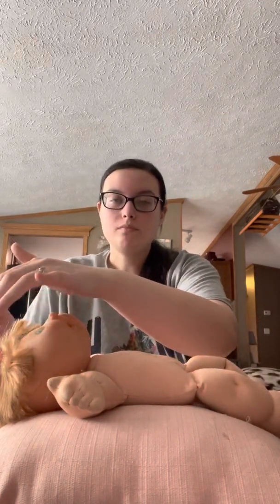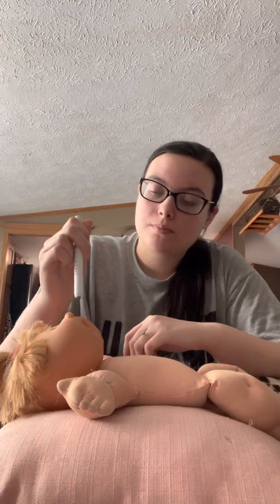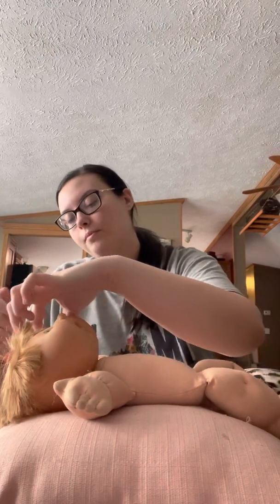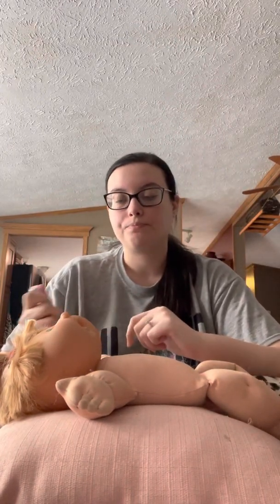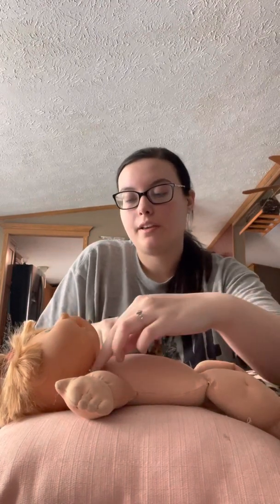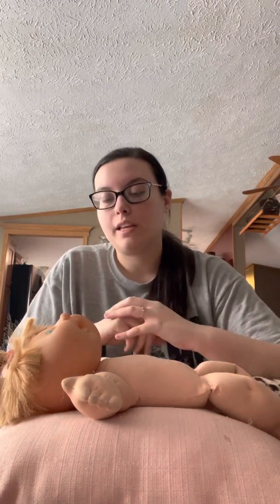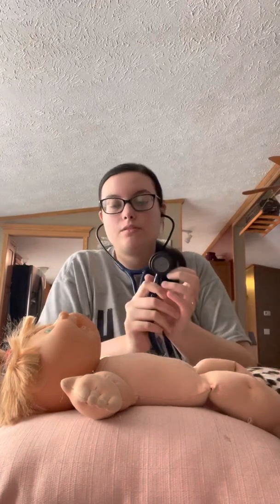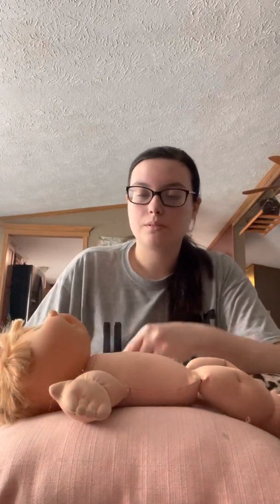CPE C Pediatric Assessment